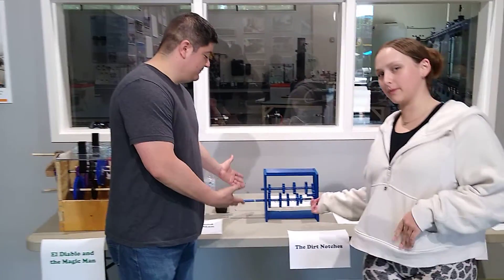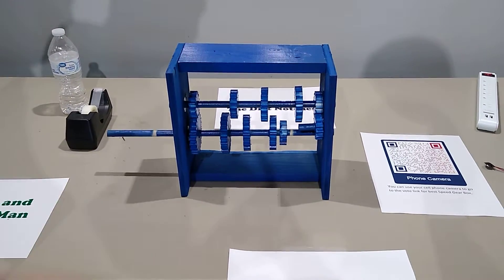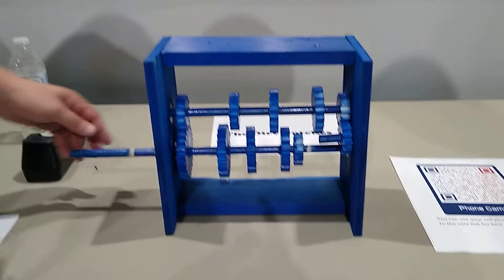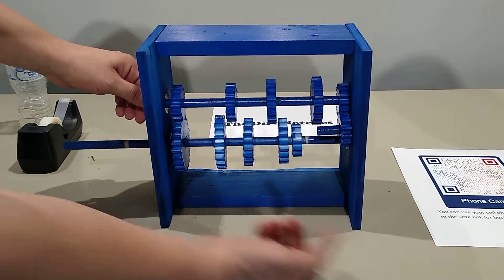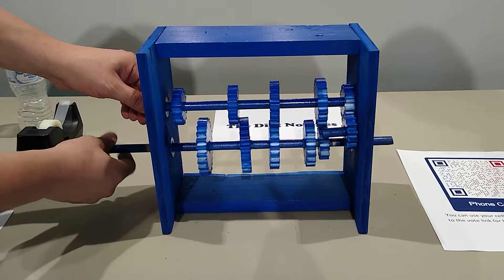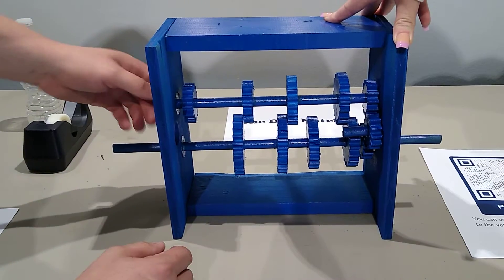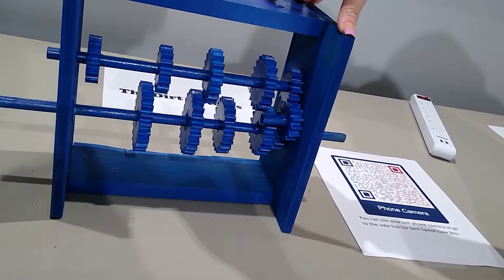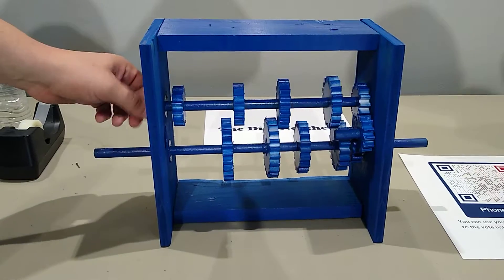Gearbox Design variable speed: Forward, Reverse and Neutral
Our Machine Design students Ramiro Pena and Demi Weaver are presenting their transmission gearbox that has multiple forward, one reverse and a neutral gear system.